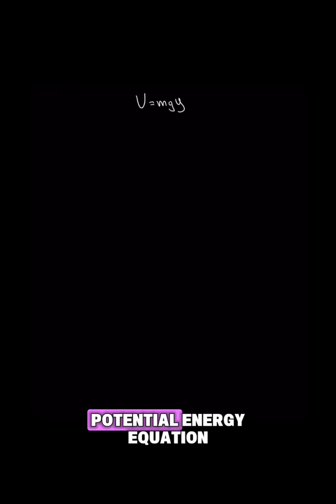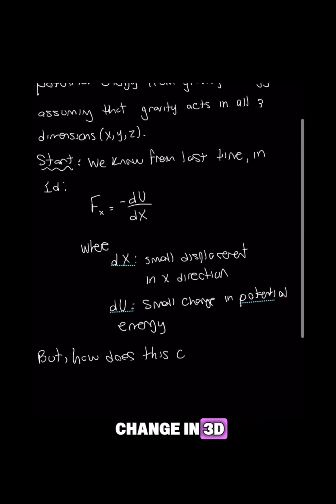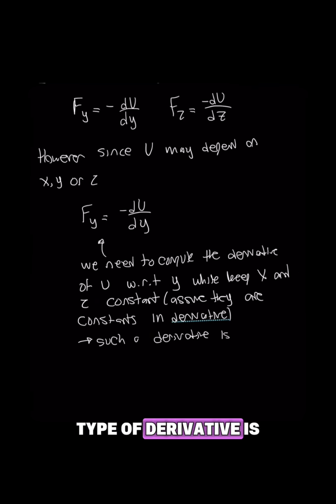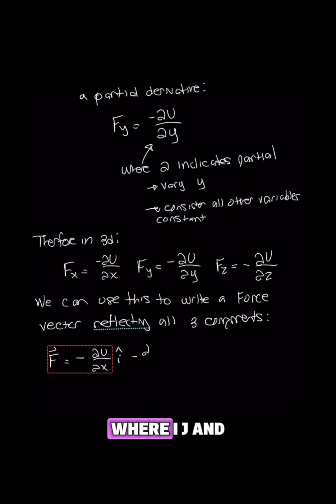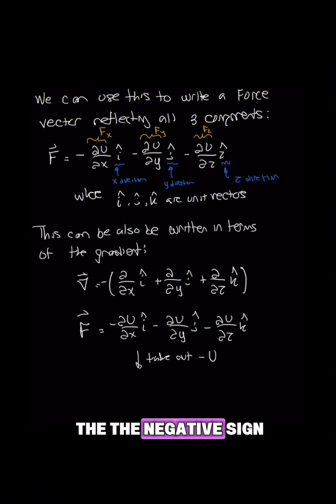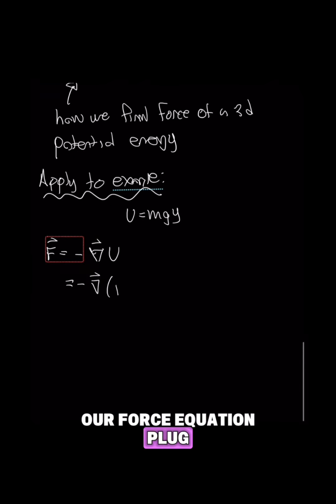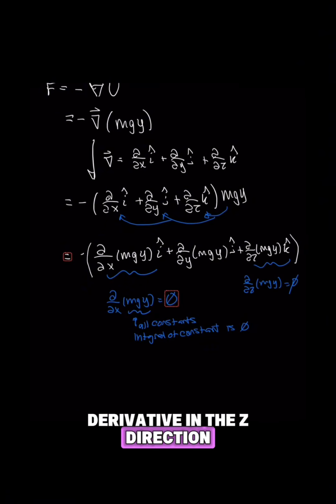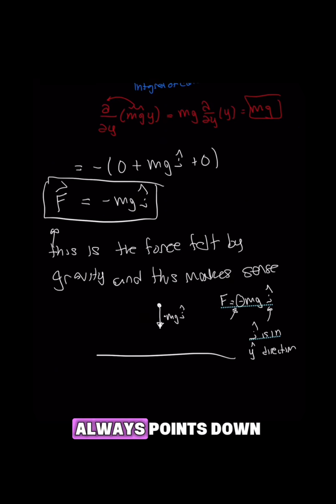Force from potential energy in 3d🧐